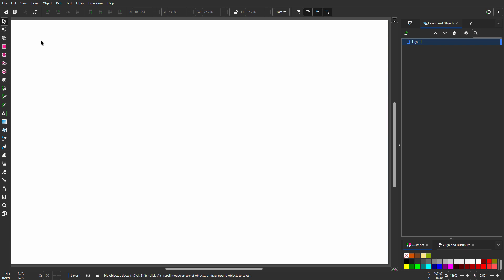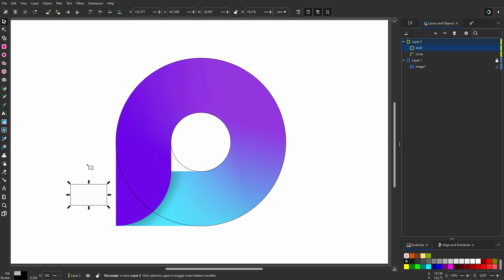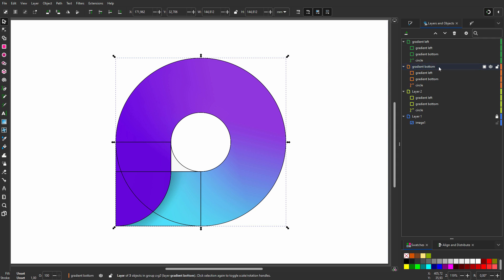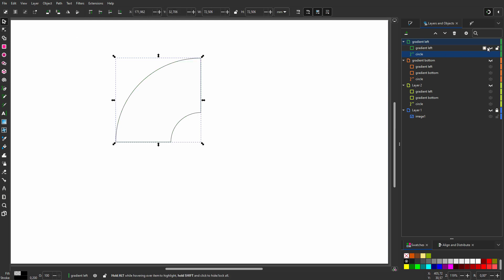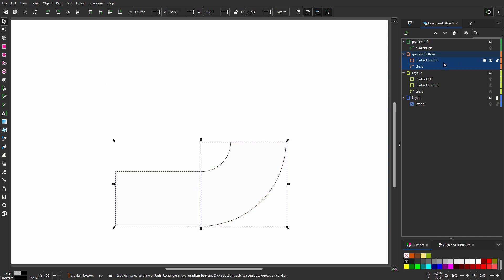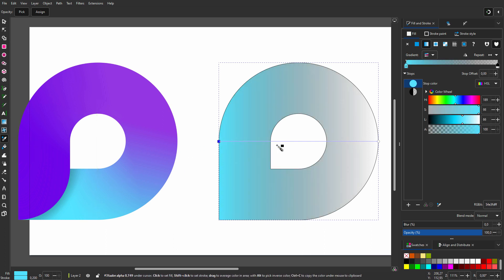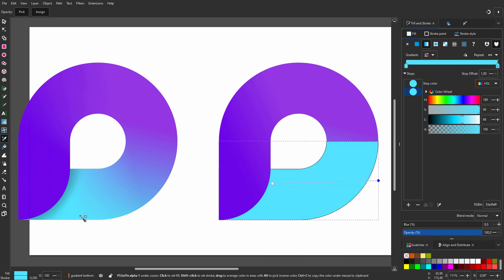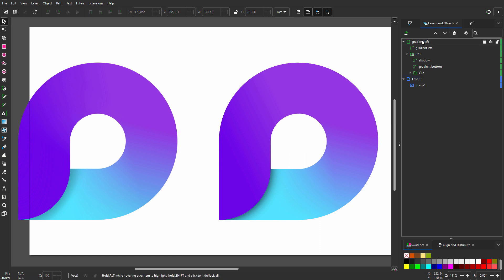13) Linear gradients; Microsoft Loop logo in Inkscape 1.3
In this lecture we will create the Microsoft Loop logo using linear gradients. We will also see how to break a path in pieces, and how to join end nodes. We will use the Gradient tool, and the Dropper tool, to sample colors. And we will see how to recreate the internal shadow of the Microsoft Loop logo using a clip group.